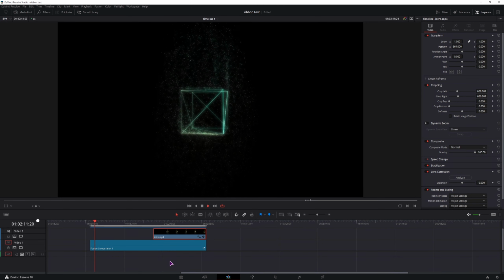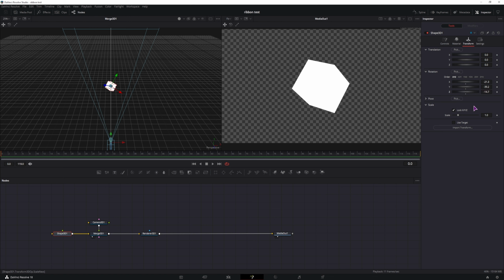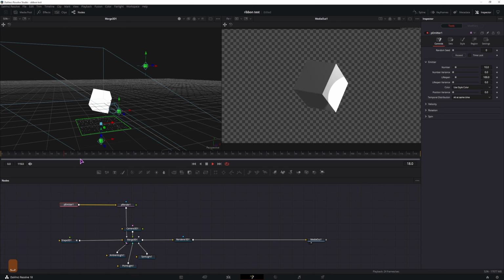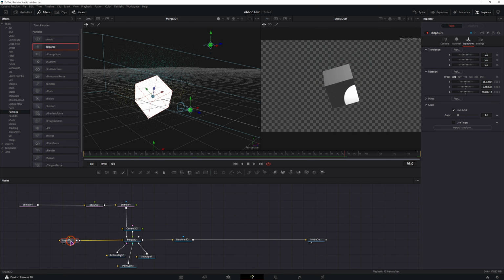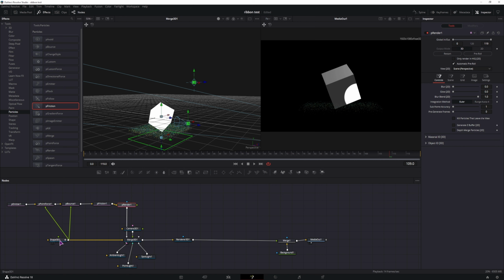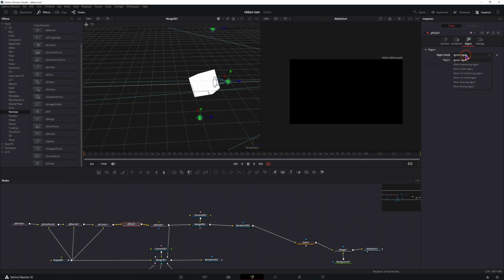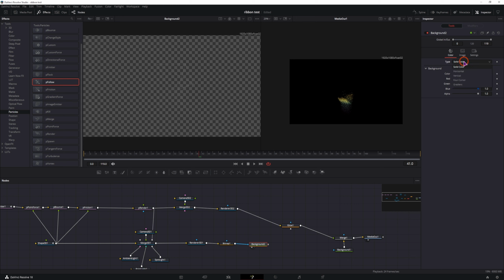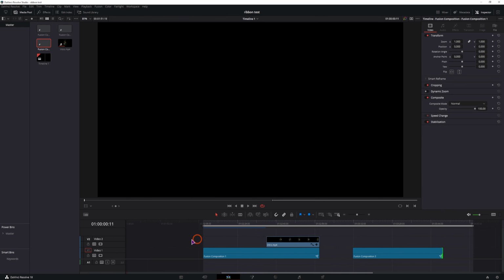Cool 3D Object Particles DaVinci Resolve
Learn how to make a cool particle effect by adding particles that bounce off of and stick to 3D Objects inside DaVinci Resolve. You can also simply change the main 3D object shape and the effect will apply to the new object because all the nodes use the same 3D object node.

Timestamps
0:00 What you’ll learn
0:35 Make a Fusion composition
0:52 Make a Cube and animate it
3:51 Add Particles to 3D Object
11:51 Add Cube outline
12:55 Use Particles Color over Life in the Background node
15:37 Outro & Subscribe